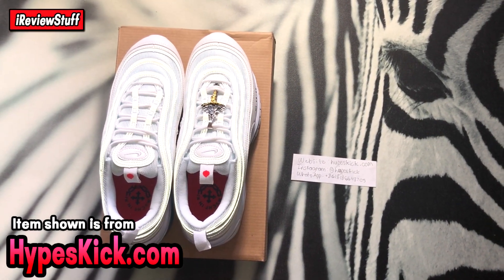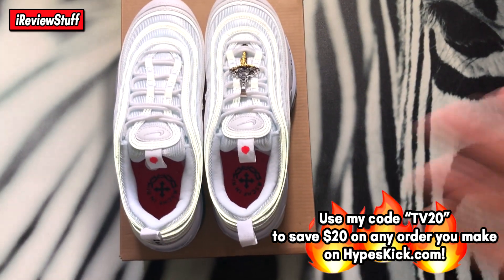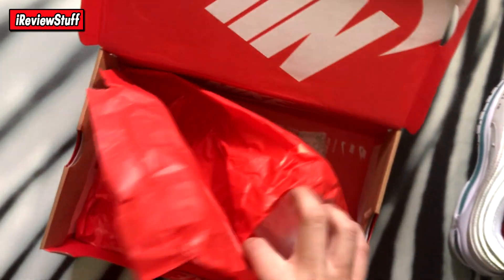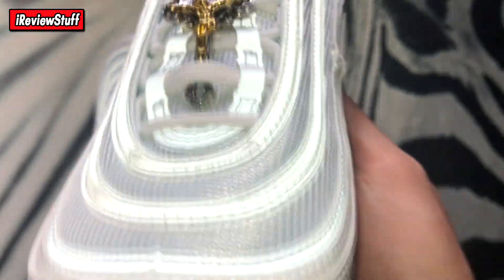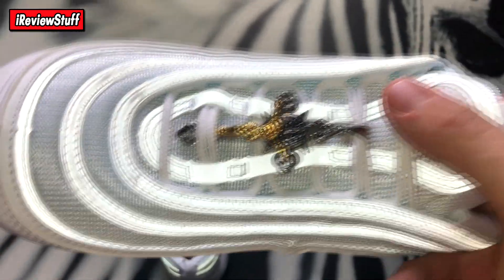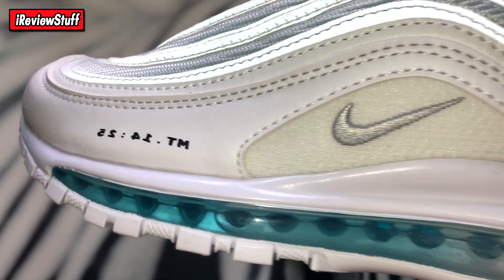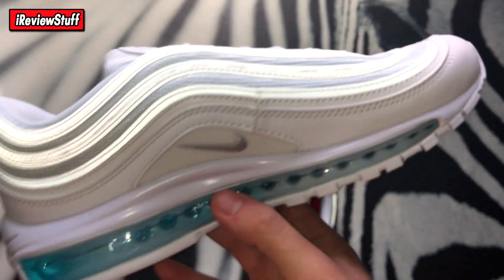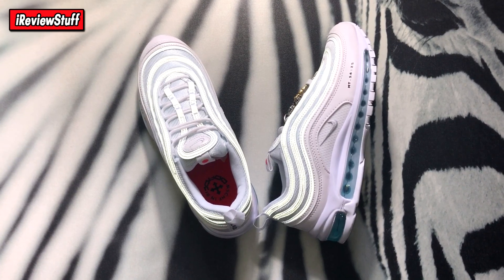MSCHF X INRI Nike Air Max 97 “Jesus Shoes” - HypesKick Review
Hey everybody! In this video I'm reviewing a pair of the MSCHF X INRI Air Max 97 “Jesus Shoes”! Let me know what you think about these shoes and lets try to hit 50 likes for this video! Thanks! :)